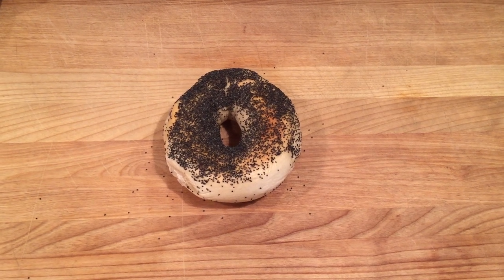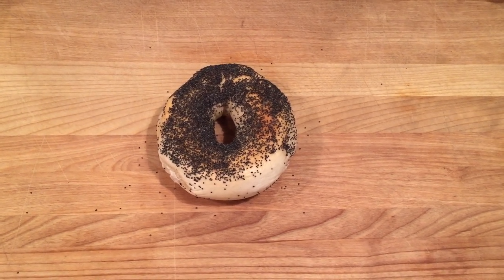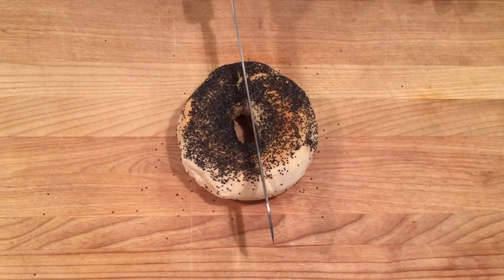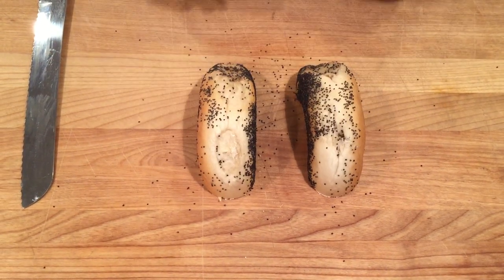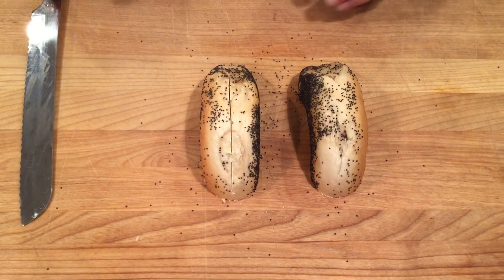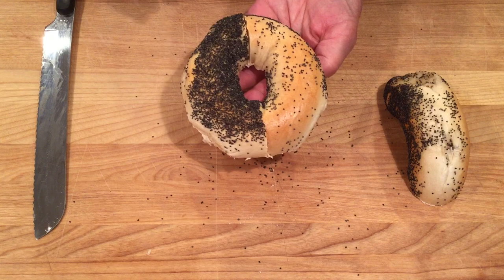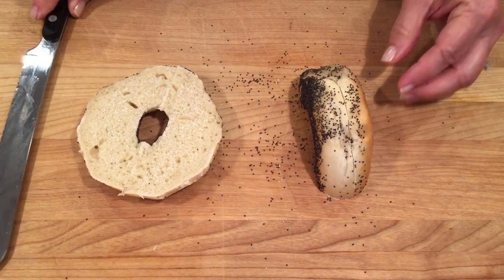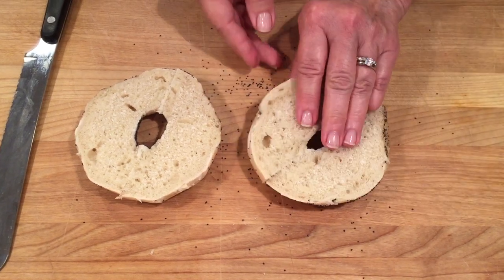A new way to slice a bagel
How to slice a bagel so that each half has a top and a bottom portion